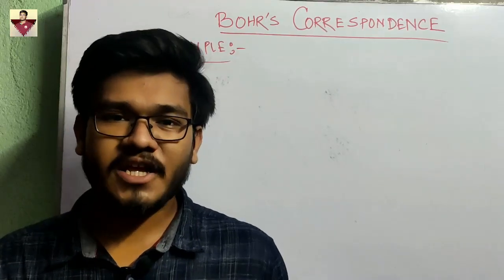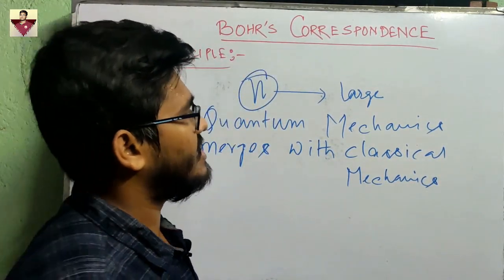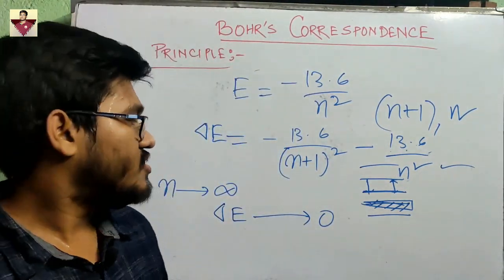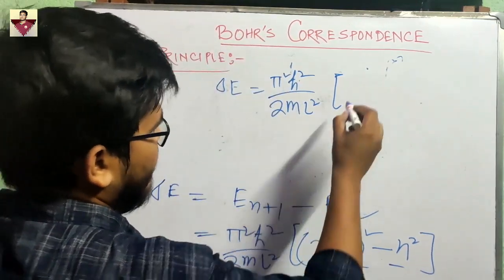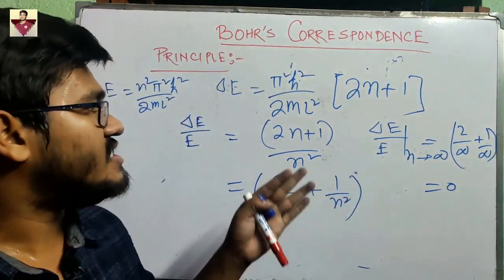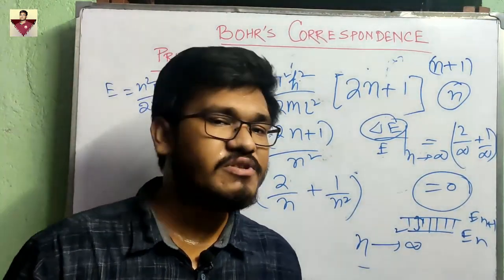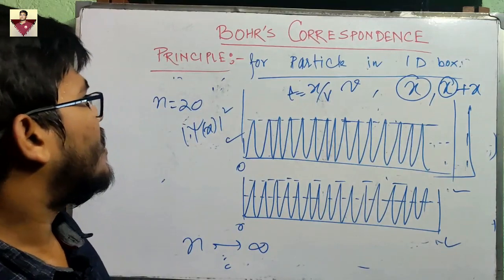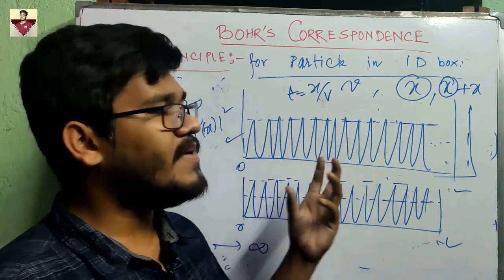QM:Bohr's Correspondence Principle - for Particle in 1D Box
Can we apply Bohr's Correspondence Principle for Particle in a 1D box?? Find here how can we reconcilate this principle for 1 D box Problem.Interesting and Tricky one.

Well!! This question was asked to me in IISC SSCU Department.